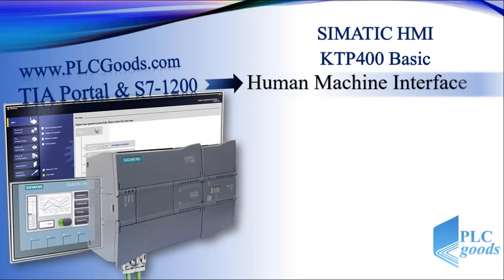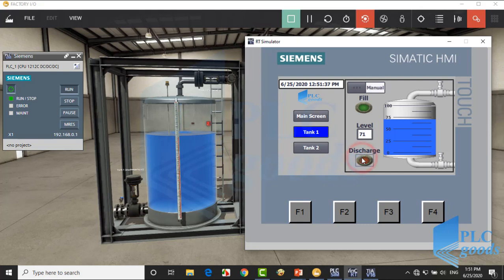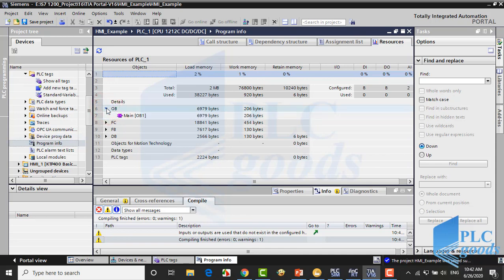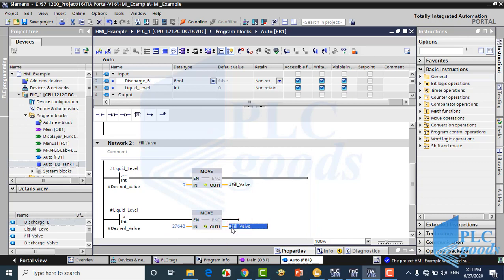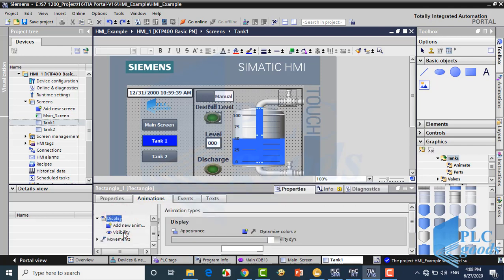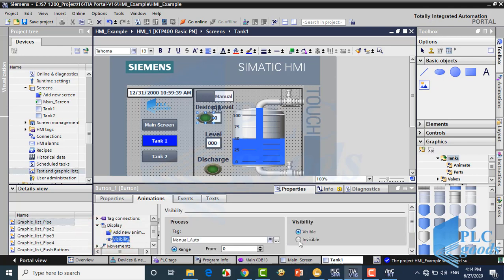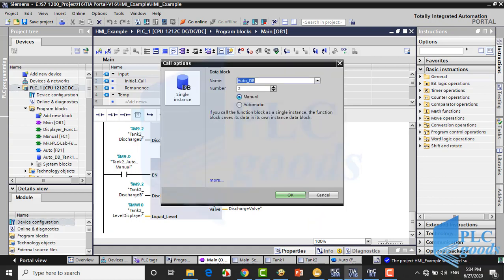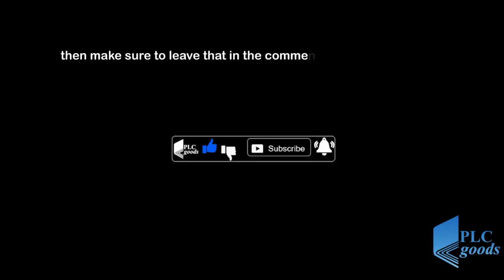TIA Portal PLC & HMI Tank Level Control Project | Factory IO | L 39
💜In this tutorial, we design a complete PLC program and HMI screen for controlling the liquid level of tanks using TIA Portal and Factory IO. In this video of TIA Portal PLC & HMI Tank Level Control Project, learn how to use Factory IO in a project and how to implement Manual and Automatic modes, control analog valves, monitor tank levels, navigate between HMI screens, and extend the project to multiple tanks. This practical example demonstrates PLC functions, function blocks, Data-Blocks, and dynamic HMI graphics for industrial automation.
✅ Adjusted Chapter Sections for 19 Minutes Total

0:00 – Introduction: Practical PLC & HMI Project Overview
1:20 – Industrial Automation Pyramid & Project Overview
2:40 – Testing the Project in Factory IO: Tank, Valves, and HMI Screens
4:00 – Manual Mode Operation: Filling and Discharge Valves
5:00 – Automatic Mode Operation: Setting Desired Liquid Level
6:20 – PLC Program Overview: Tags, Inputs, Outputs, and Memory
7:20 – Function for Manual Mode: Controlling Valves via HMI
8:20 – Function Block for Automatic Mode: Data-Block and Desired Level
9:20 – Logic for Filling and Discharge Valves in Automatic Mode
10:20 – HMI Screen Navigation: Activate Screen Function
11:20 – Tank1 Screen Elements: Bar, Tank Graphic, Valve Indicators
12:20 – Using Graphic Lists for Valve Status Visualization
13:20 – Advanced Technique: Invisible Button Over Valve Graphic
14:20 – Changing Element Visibility Based on Manual/Auto Mode
15:20 – Extending the Project to a Second Tank: PLC Modifications
16:20 – Using Function Blocks for Additional Tanks with New Data-Blocks
17:20 – Updating HMI Screen Tags for Second Tank
18:20 – Testing Extended Project: Two Tanks Controlled via HMI
19:00 – Conclusion: Real PLC and HMI Implementation Tips

1️⃣ 🤖 Programming S7-1200 PLC with Siemens TIA Portal & Factory IO
4️⃣ 🔄 Complete Delta PLC Programming Course with ISPSoft & Factory IO
6️⃣ 🚀 Excellent PLC Projects for Engineering Students – Part 1
7️⃣ 🎯 Excellent PLC Projects for Engineering Students – Part 2